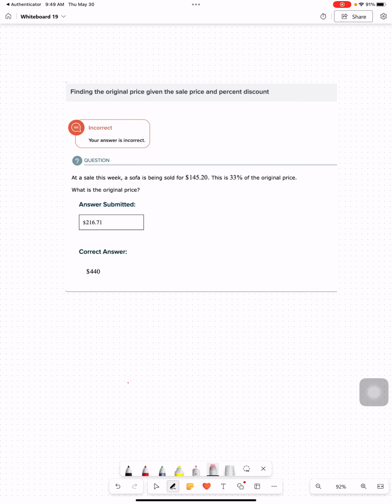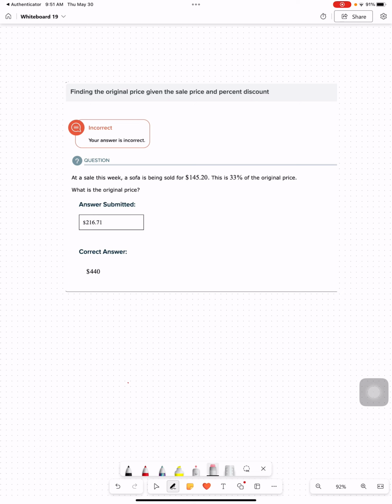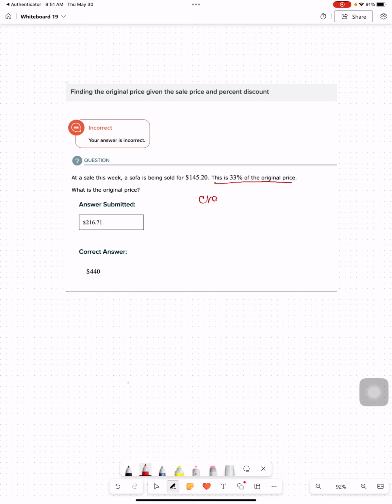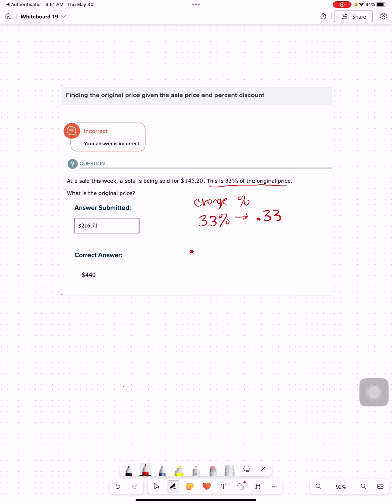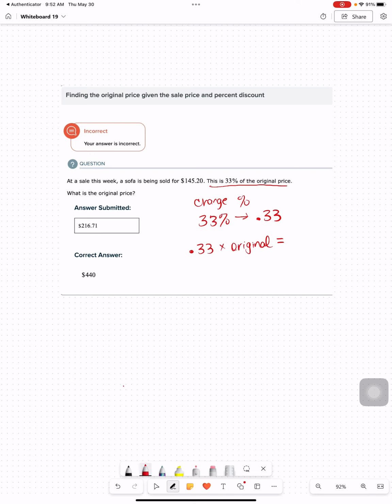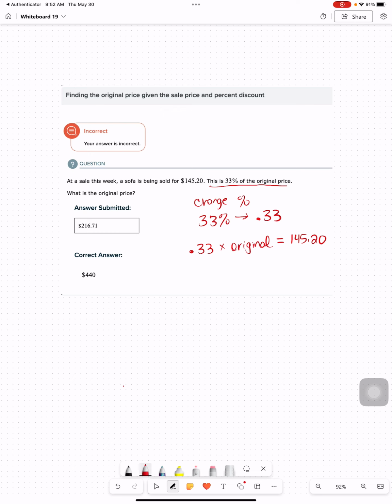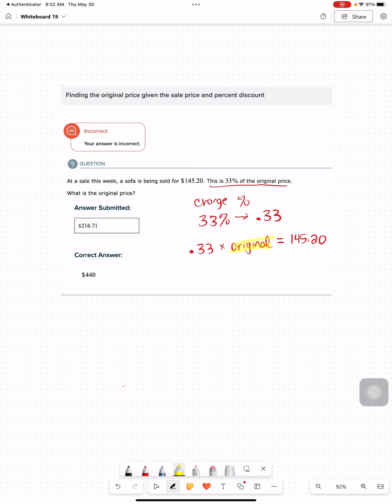Finding the original price given the sale price and percent discount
ALEKS 1050